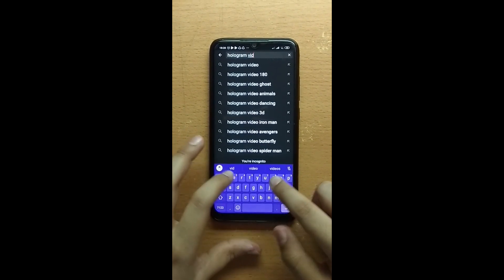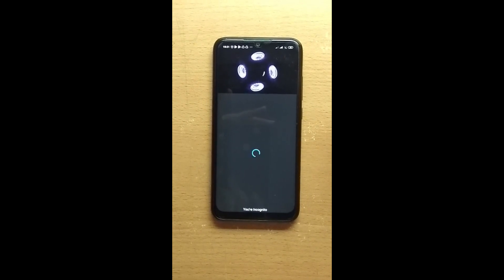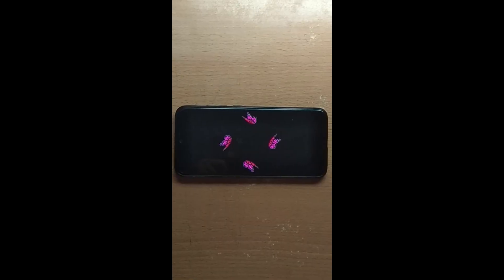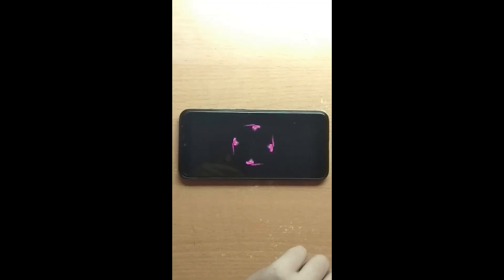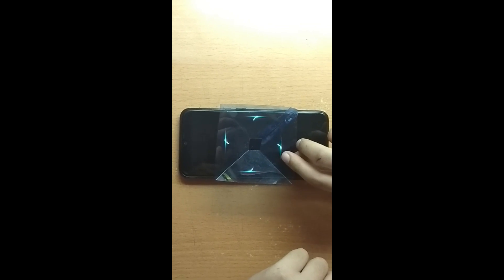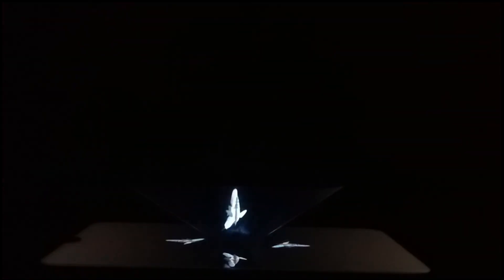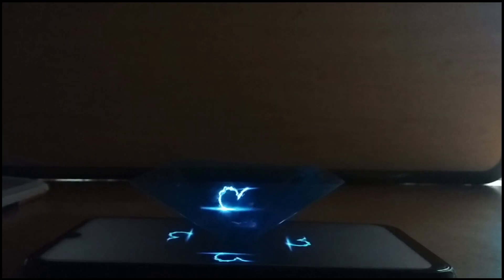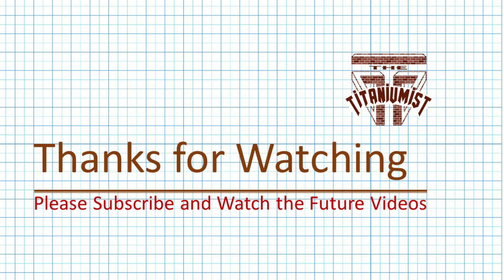Hologram Projector to Display 3D Images using Mobile 2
This video is the second part of the first, which showed the procedure for the making of a Hologram Projector and finally, only the demonstration done using a mobile phone.
Here, the detail of the demostration is given using a mobile phone.